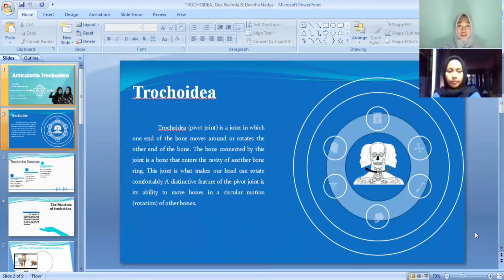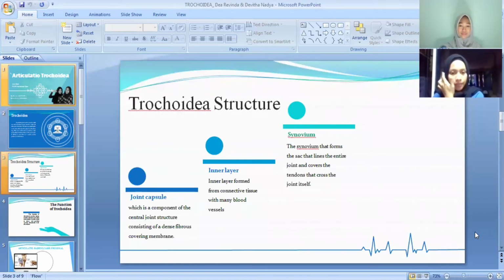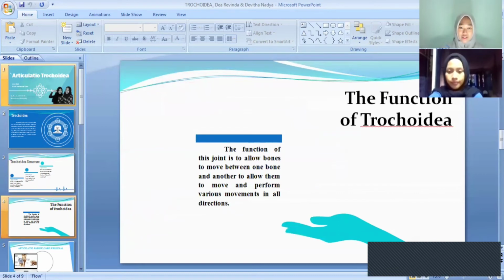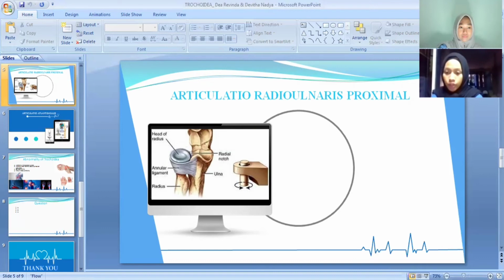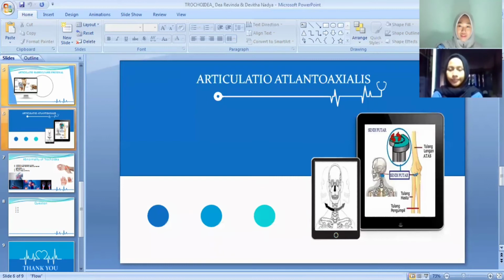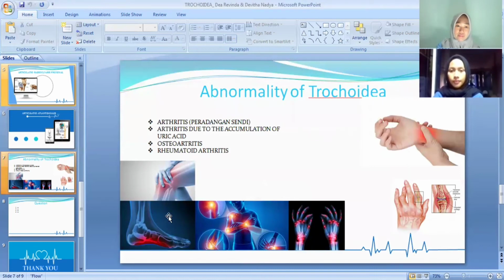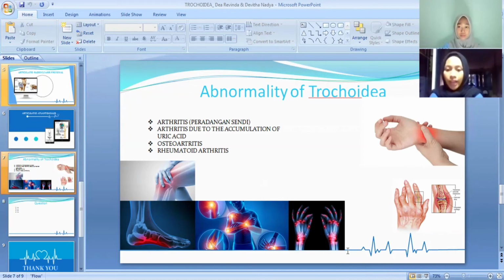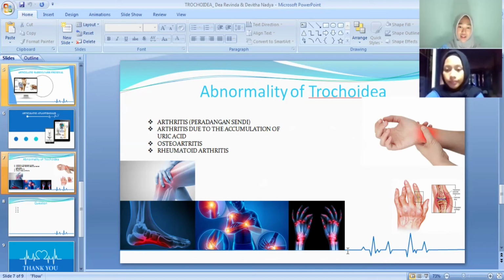Articulatio Trochoidea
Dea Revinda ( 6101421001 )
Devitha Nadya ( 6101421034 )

ANATOMI
PJKR International Class